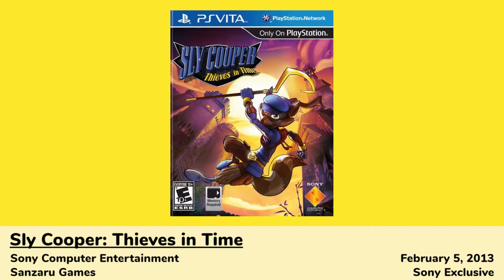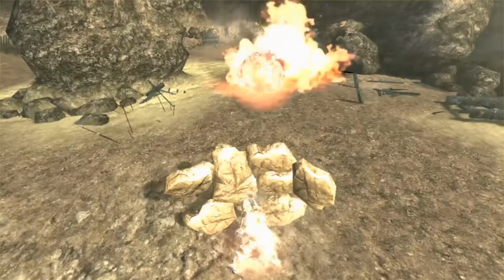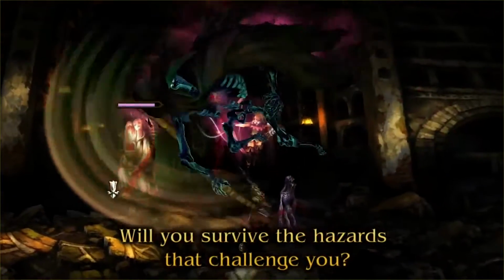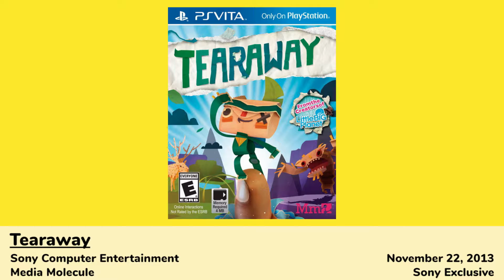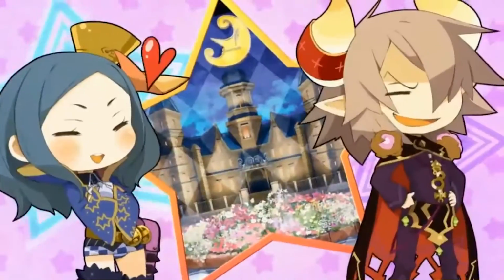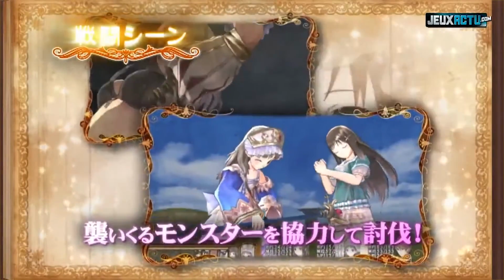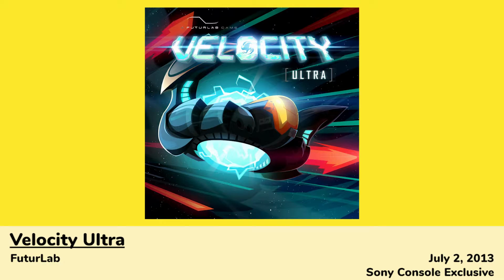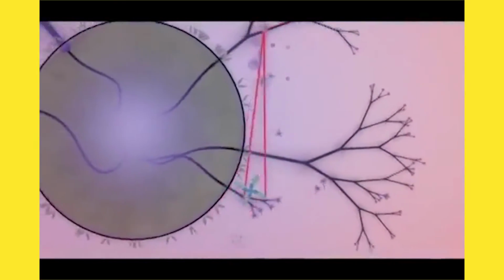PS Vita 2013 - Exclusives and Best games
Part 2 of our PS Vita Retrospective covers the second year of the handheld including all the exclusives and notable psvita releases of 2013. We've covered the best vita games from the year, including the top physical and digital releases.